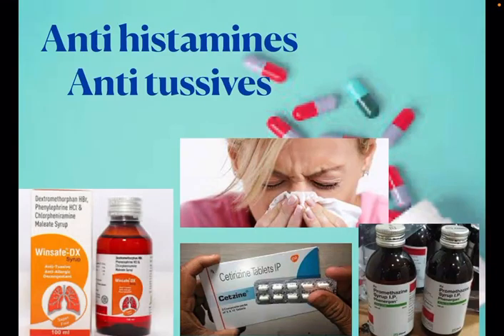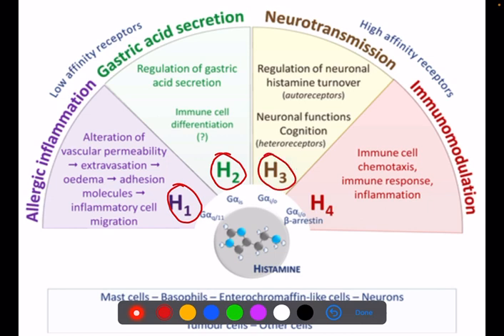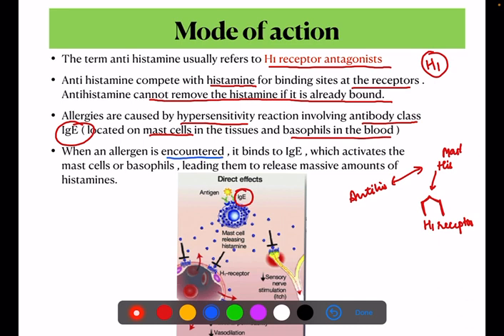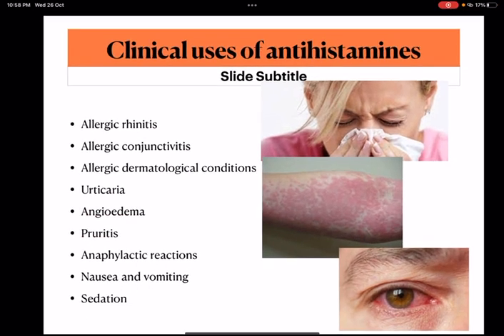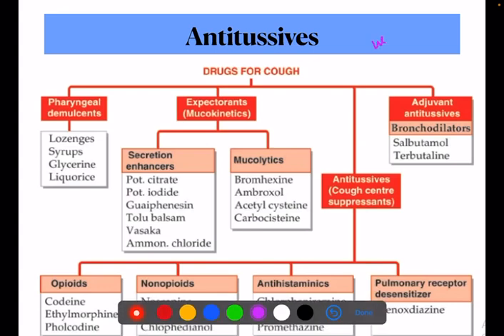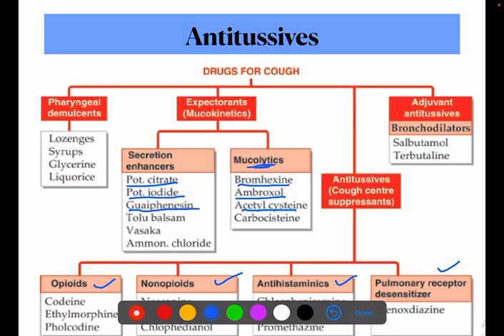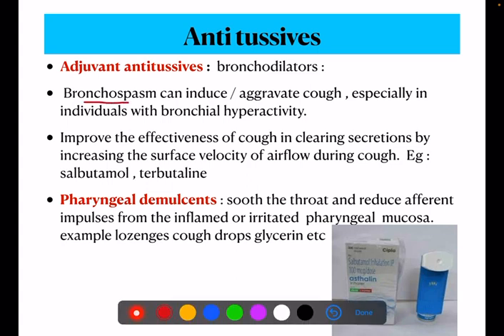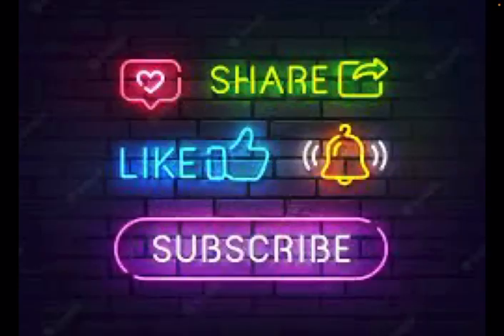ANTIHISTAMINES AND ANTITUSSIVES | Classification | Indication | Mode of Action | Side Effects by ANC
Hello everyone
Howz you all I hope you all are doing well
Learn pharmacology in simple terms with ambition nursing classes

Cough Drugs, Anti-inflammatory Drugs,
Antiallergic Drugs, Allergic Inflammation,
Gastric Acid Secretion, H1 Receptor Antagonist,
Cought Depresant,
First Generation Drugs of Antihistamine,
Benadryl,
Promethazine,
Chlorpheniramine,

Second Generation Drugs of Antihistamine,
Cetrizine,
Loratadine,
Levocetrizine,

Make your learning interesting
 If you want other pharmacology videos

If you want other videos write down in the comment section